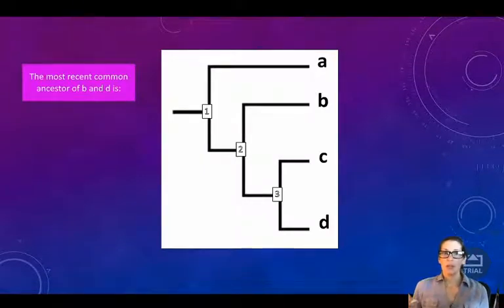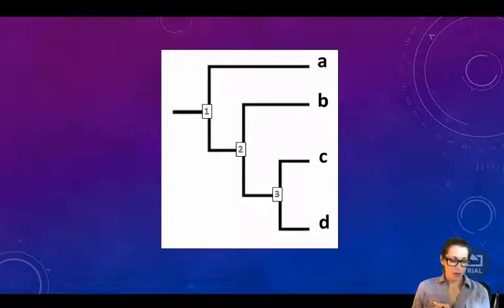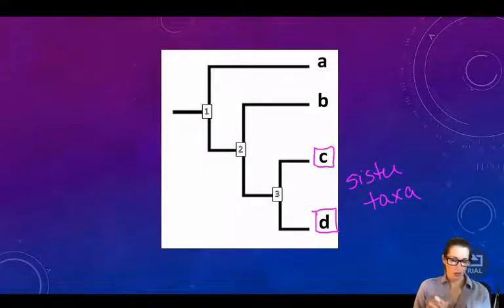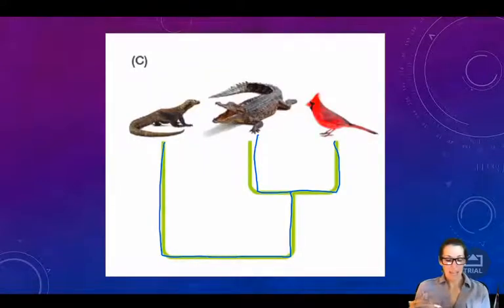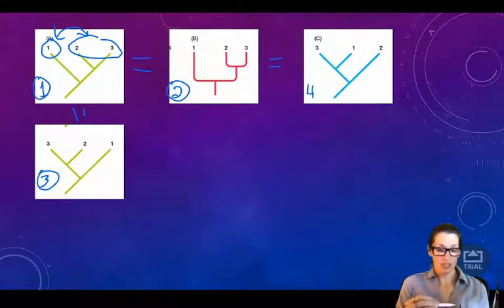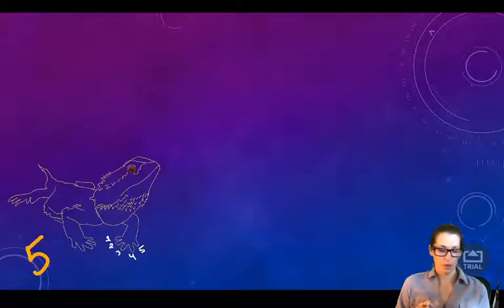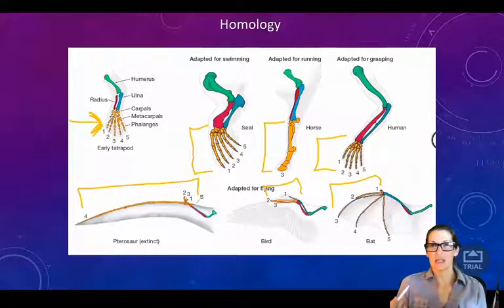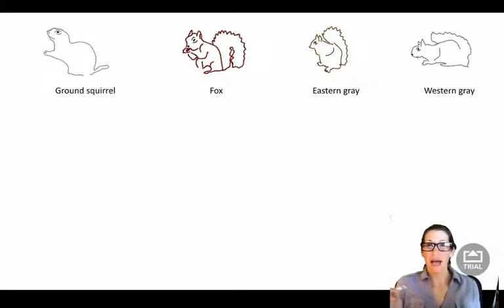10 tree of life II